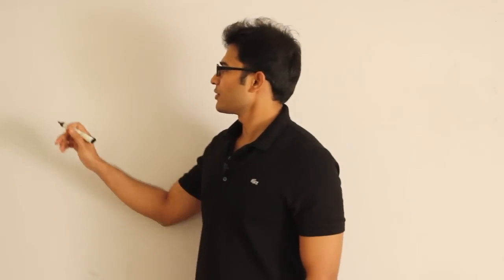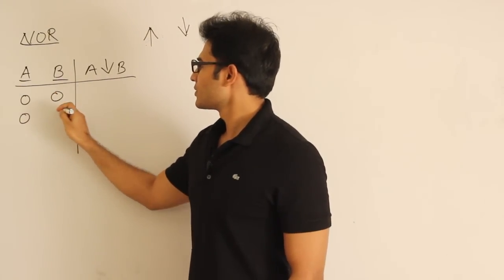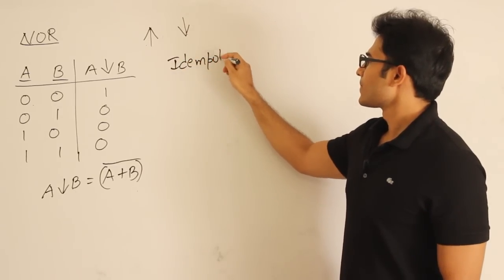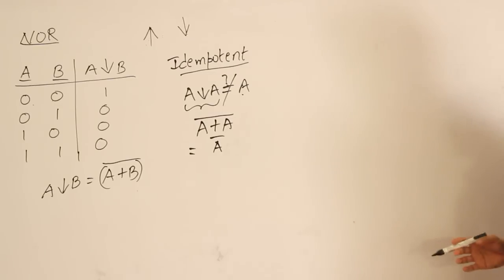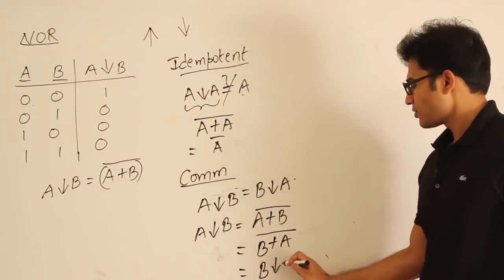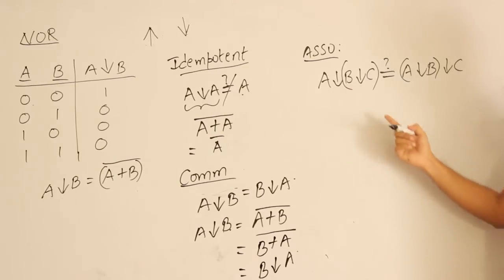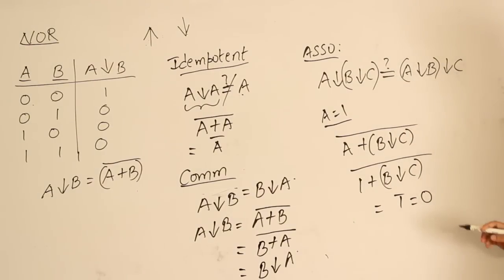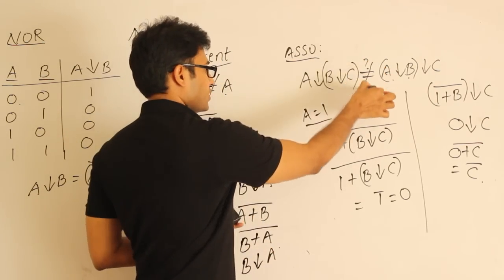DLD | Logic Functions | NOR gate and properties | Ravindrababu Ravula | Free GATE CS Classes